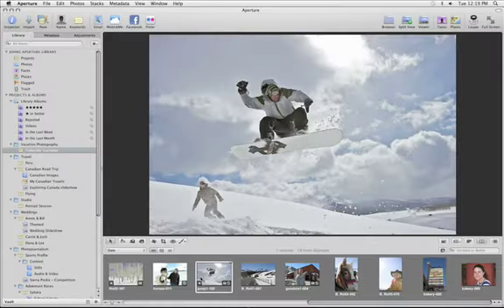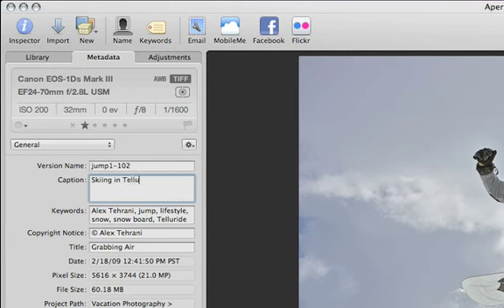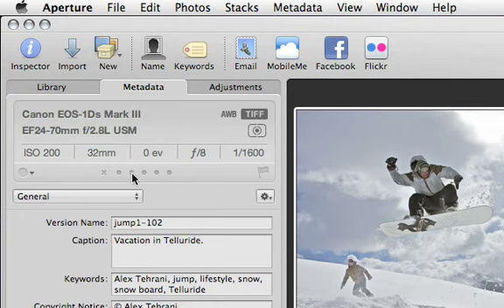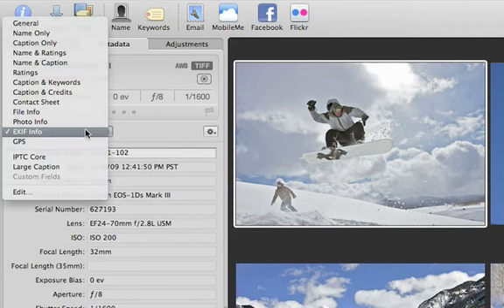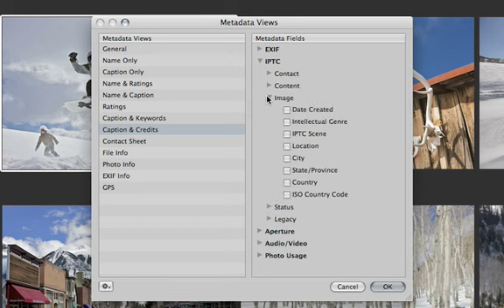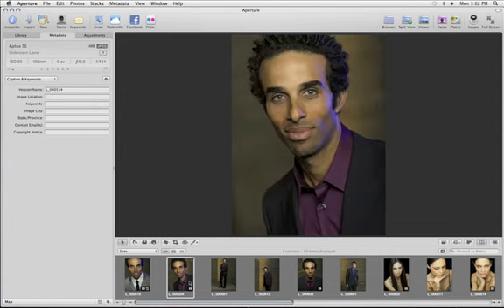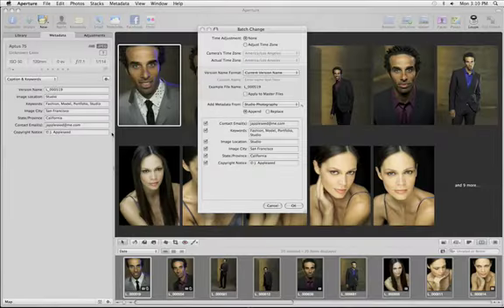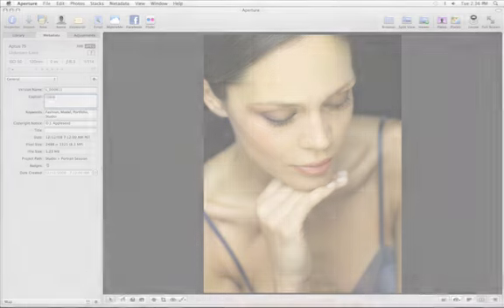Apple Aperture 3 Editing Metadata